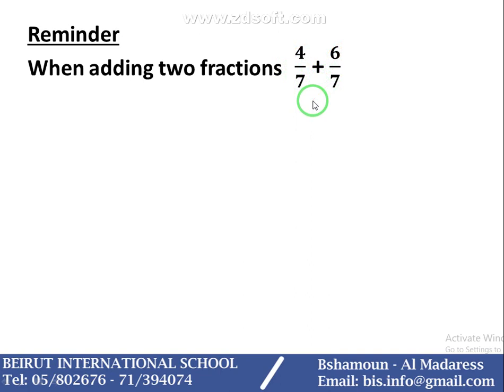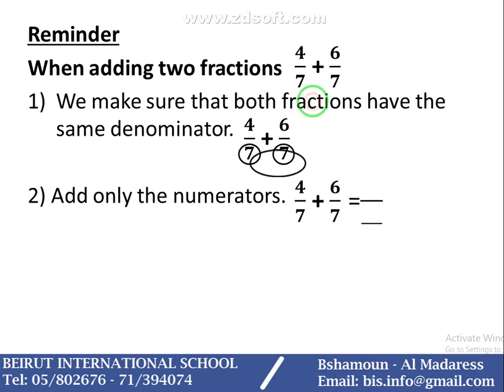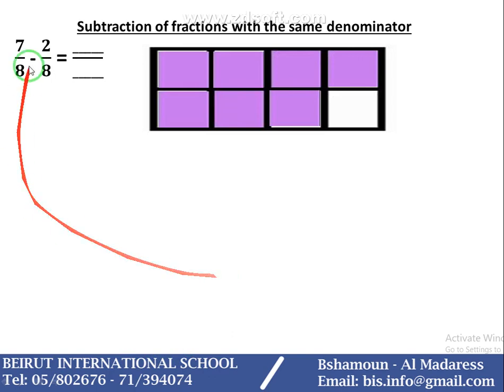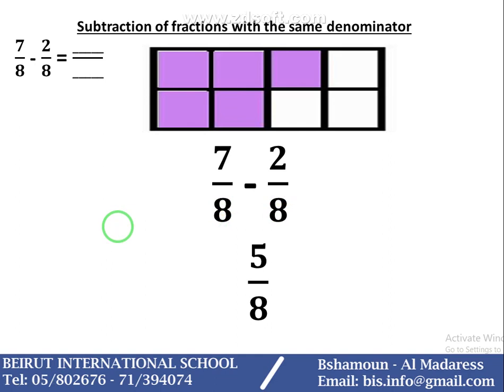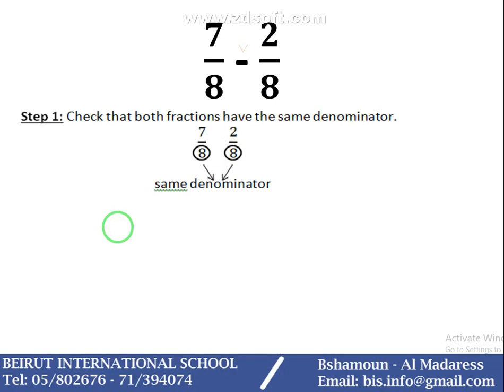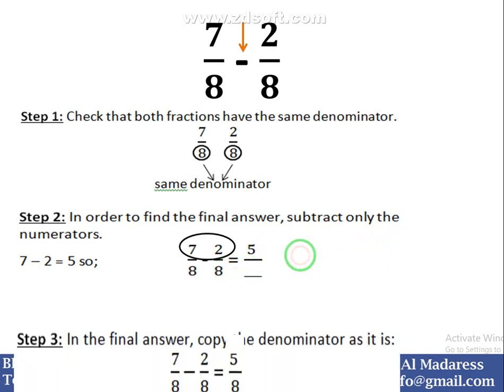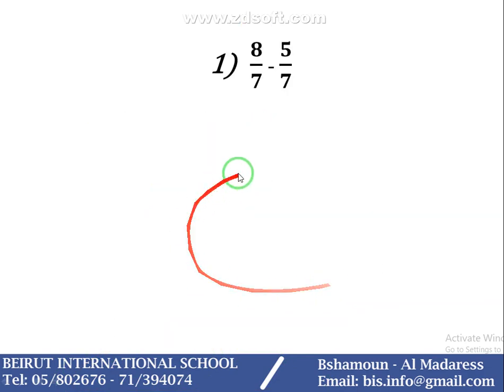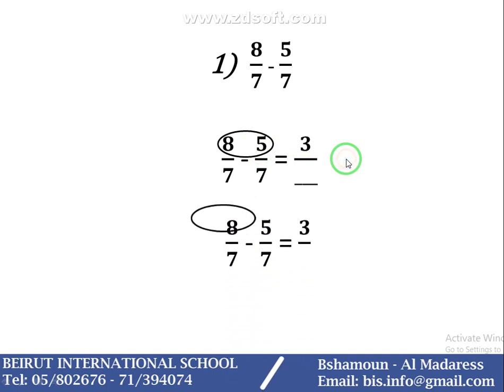Beirut International School Grade 4 - Math - Subtraction two fractions